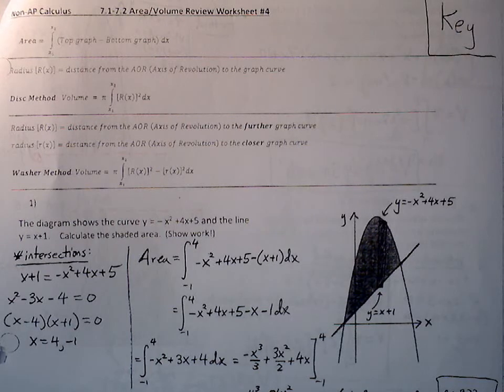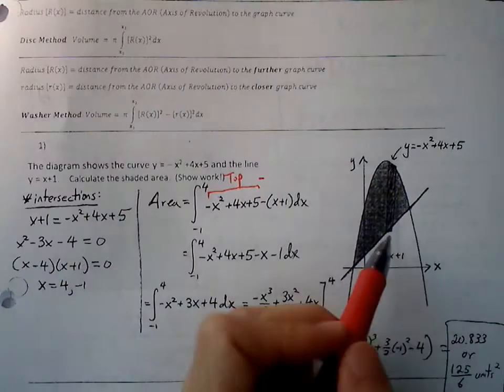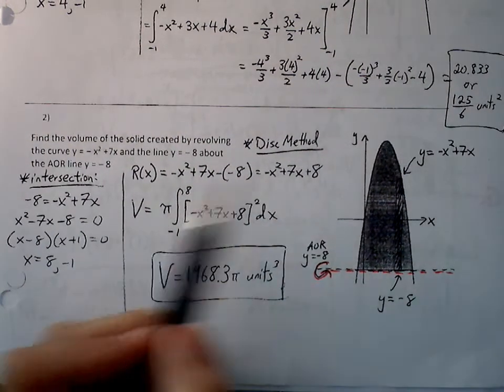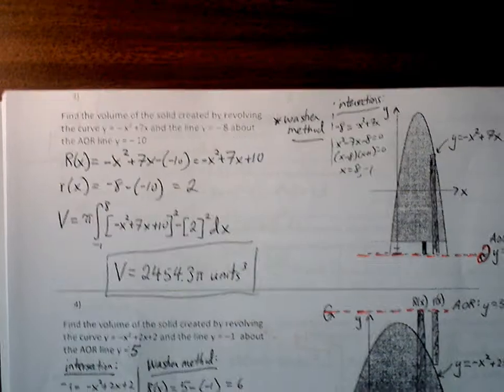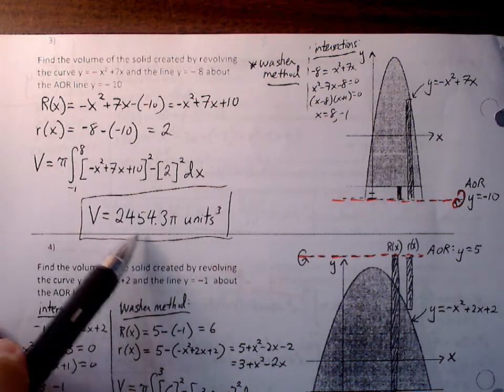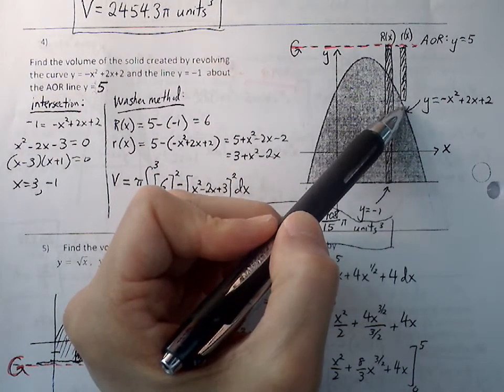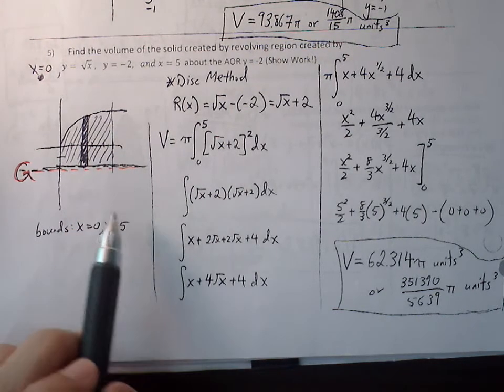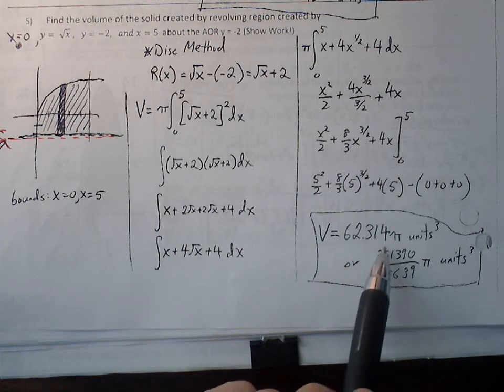7.1-7.2 Area & Volume Review WS #4